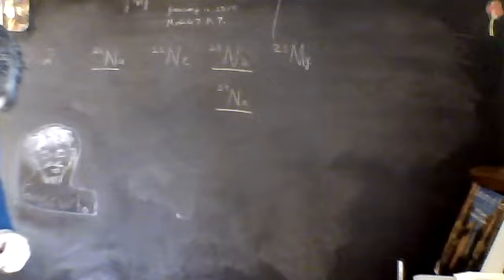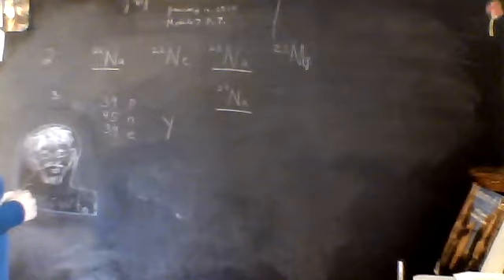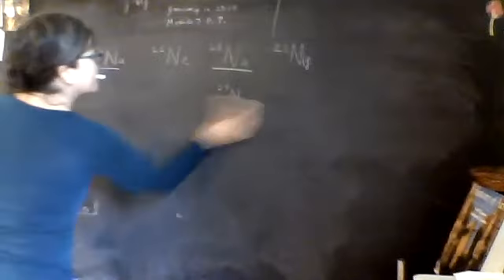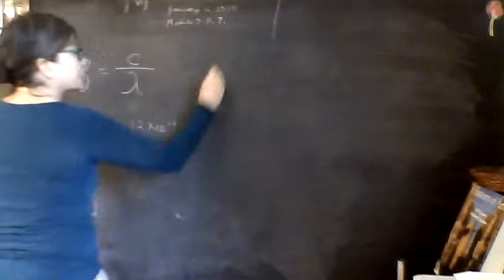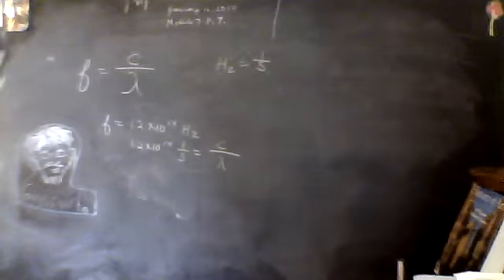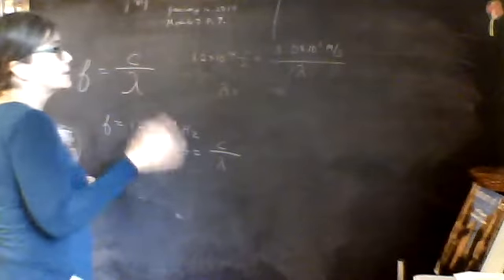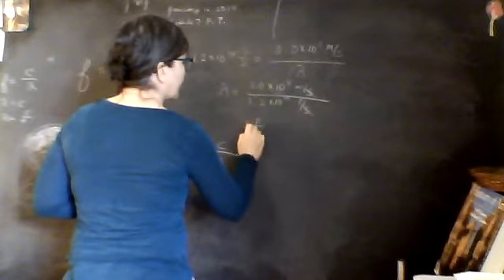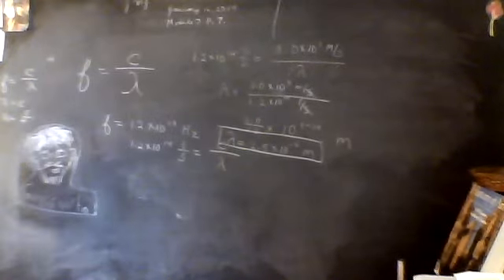Module 7 Practice Problem 2-4